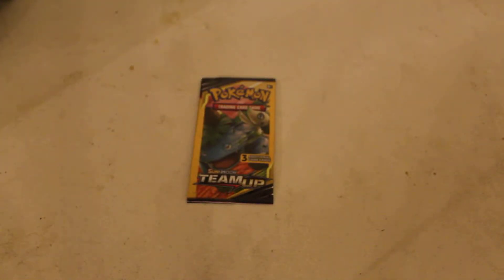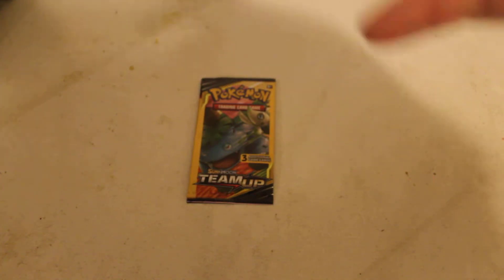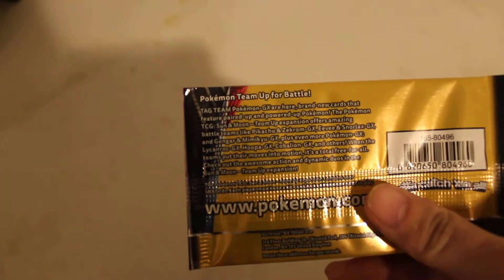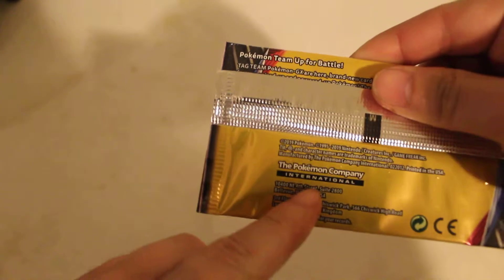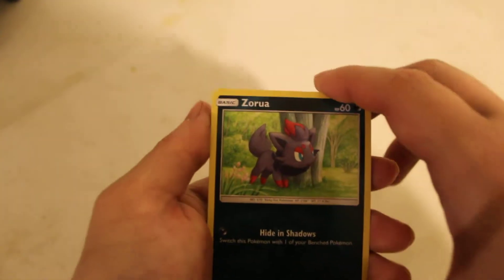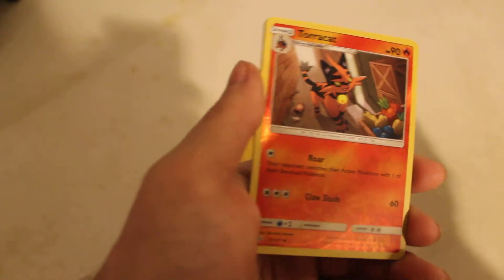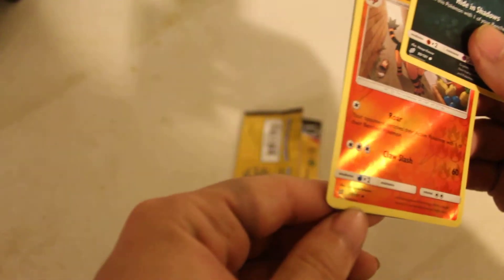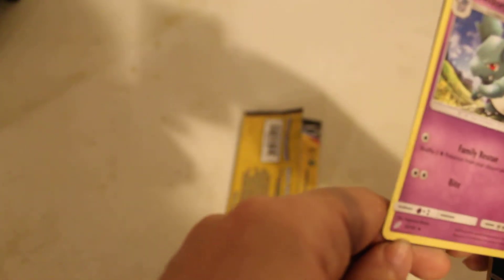OpeniNG REViEW OF Pokémon SUN AND MOON Team Up 3 CARDS booster pack.